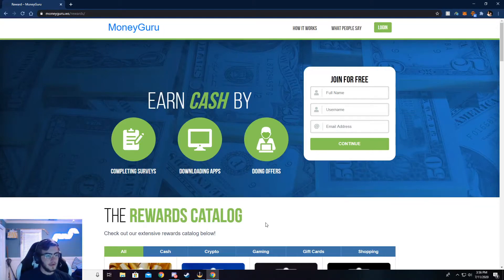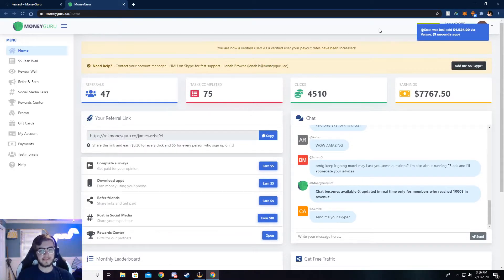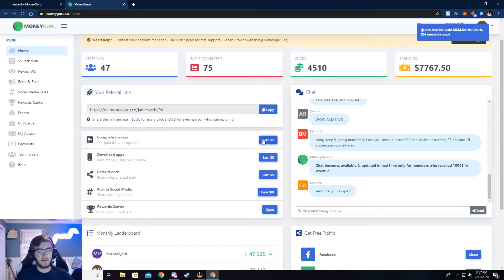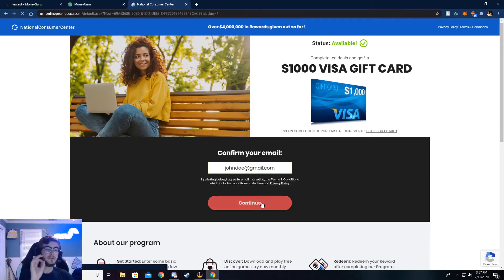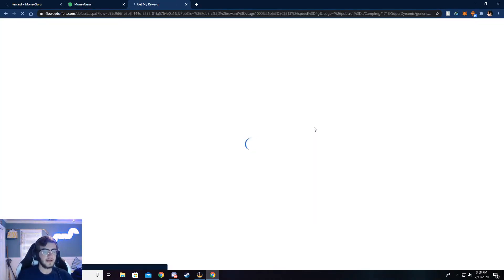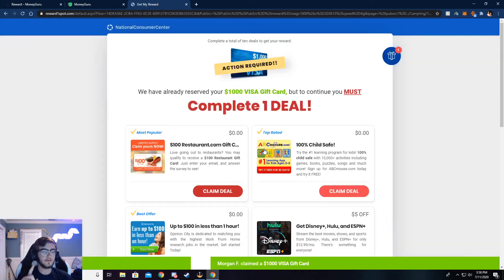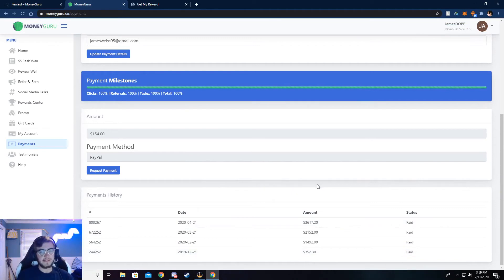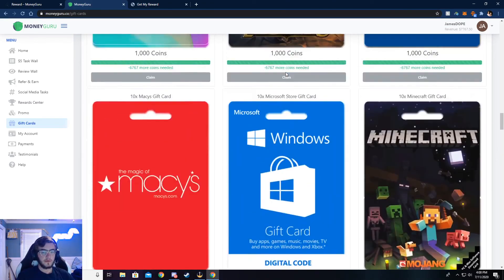MoneyGuru | Make LEGIT Money Online With MoneyGuru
Make money online with MoneyGuru. MoneyGuru pays you for referring friends and family to their website. You can earn up to $5.00 per referral. Want to know why it works and where the money comes from?